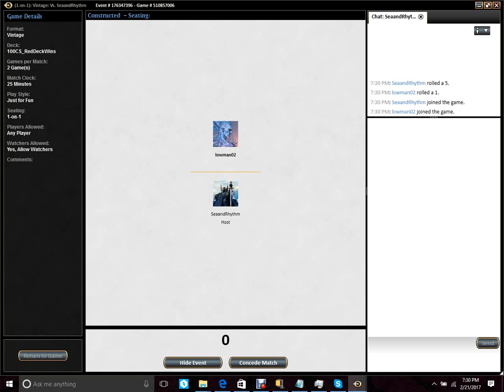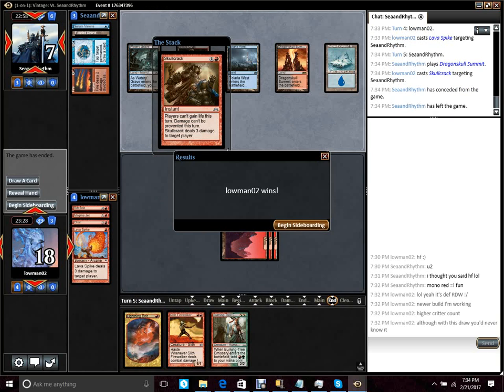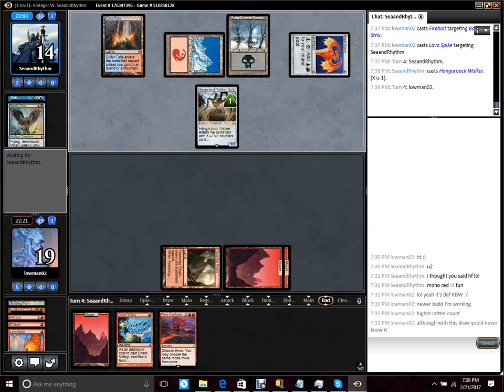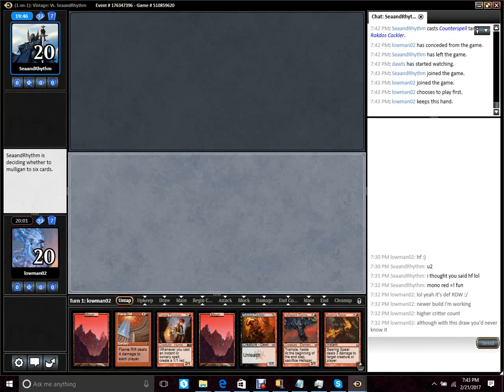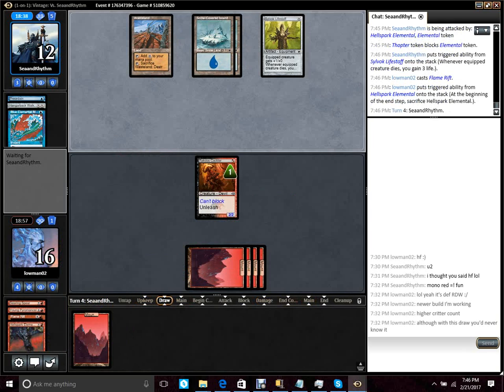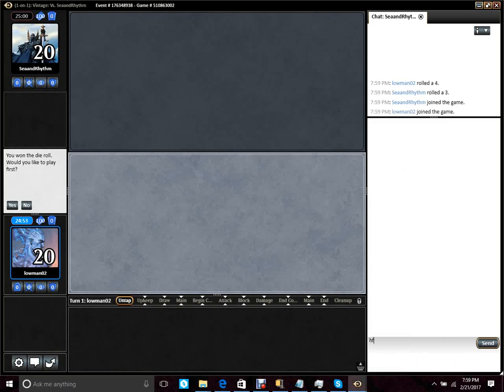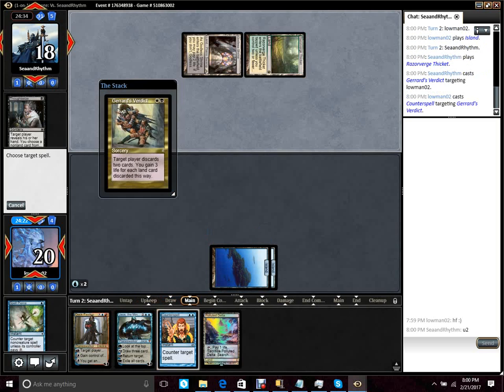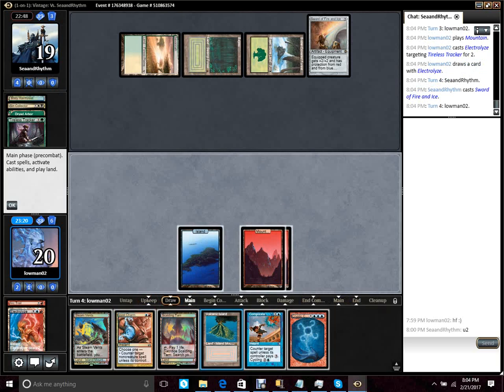100CS RDW and UMoon (lowman02) vs Grixis and Abzan (SeaandRythmn)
In this 100CS Excursion we take a rebuilt variant of RDW to battle against Grixis and BlueMoon against AbzanMidrange.  Although RDW is a draw dependent deck, I think our third game indicates decent ways to play around mana flood (drawing 5 in a row :/); the BlueMoon matches are infinitely less interactive as we manage rather quick locks on his manabase enabling eventuality of our wincons, but that's one of the reasons you play that deck.  Enjoy!